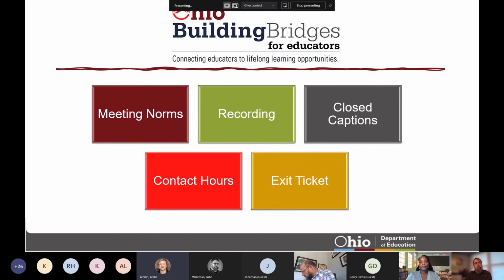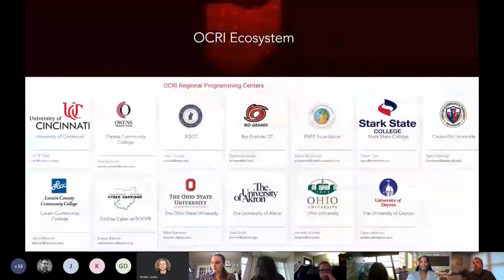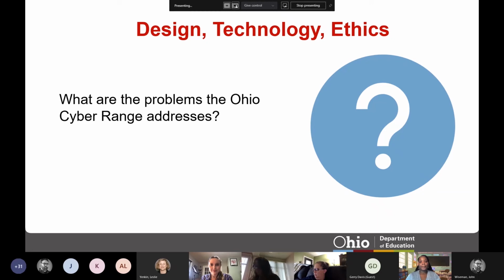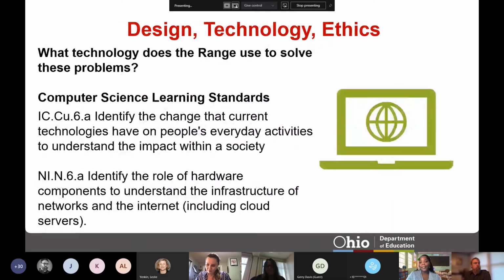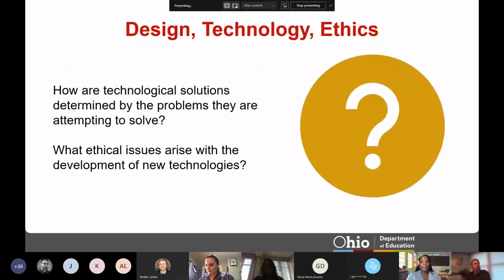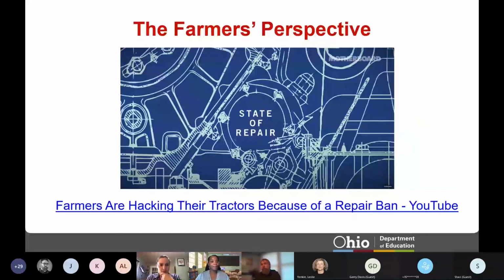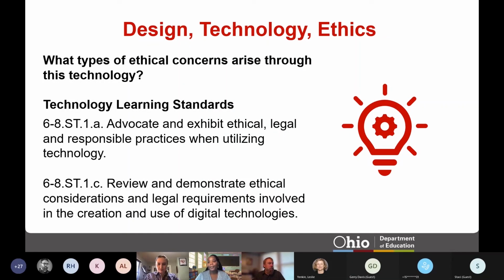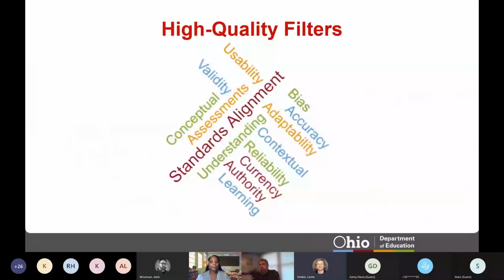Building Bridges - Using Real World Examples to Develop High Quality Instructional Materials